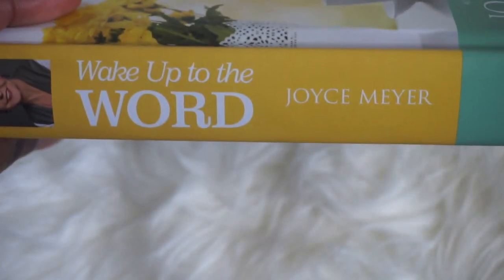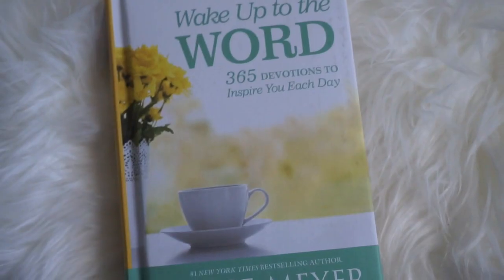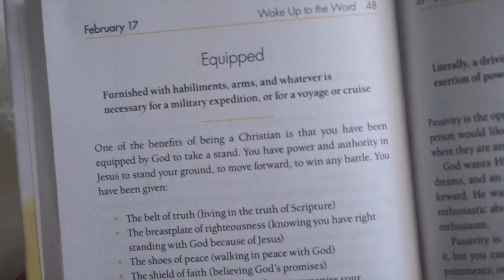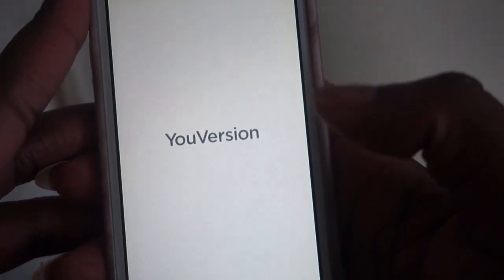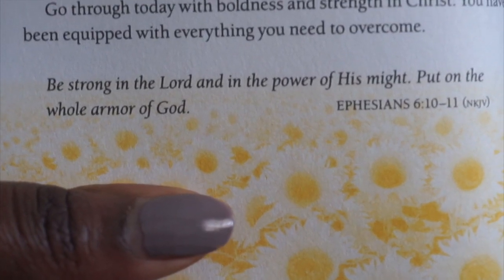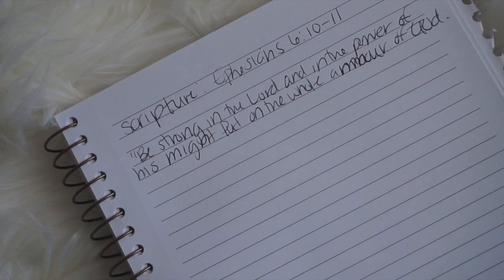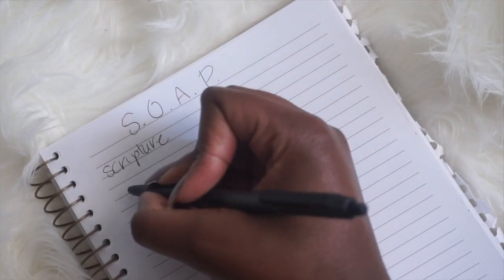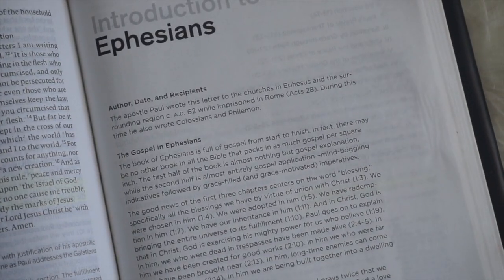The Easiest Bible Study Method Ever! | S.O.A.P.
The easiest way to study the bible!

AMAZON STOREFRONT(decor, hair, & more)